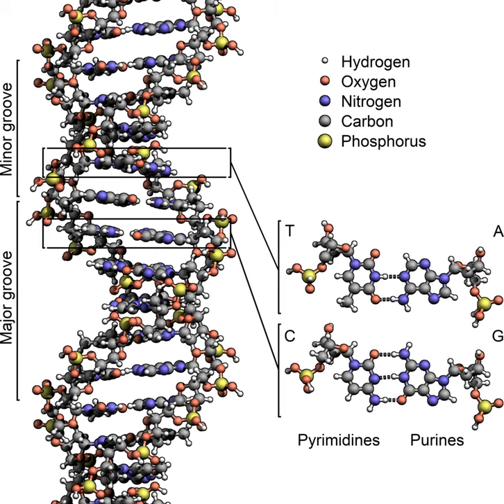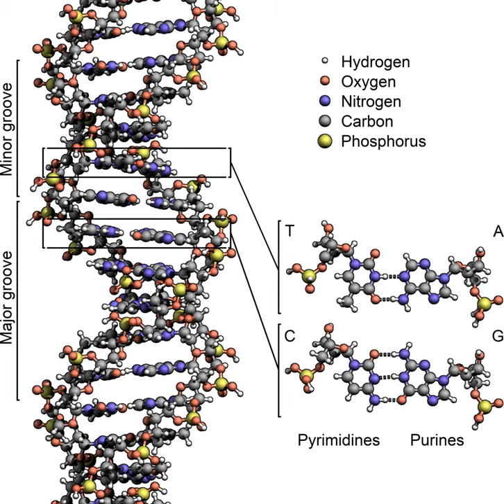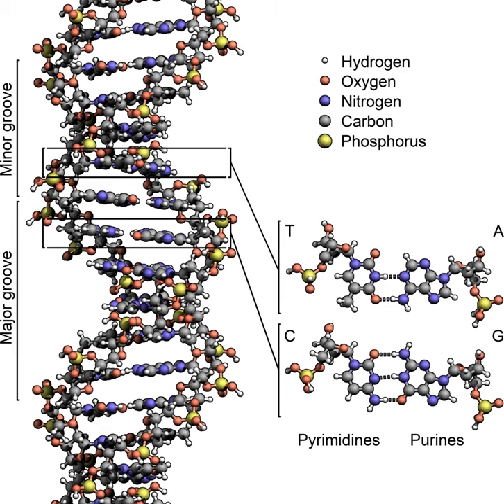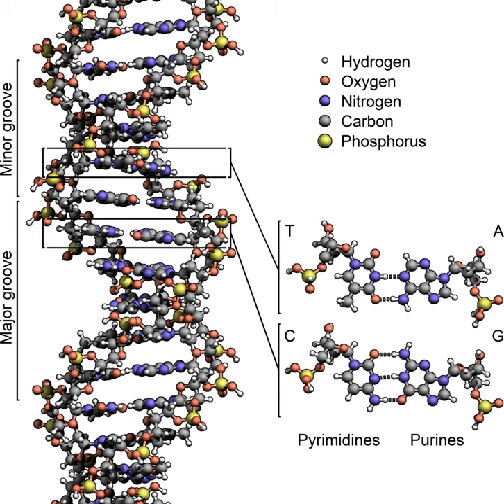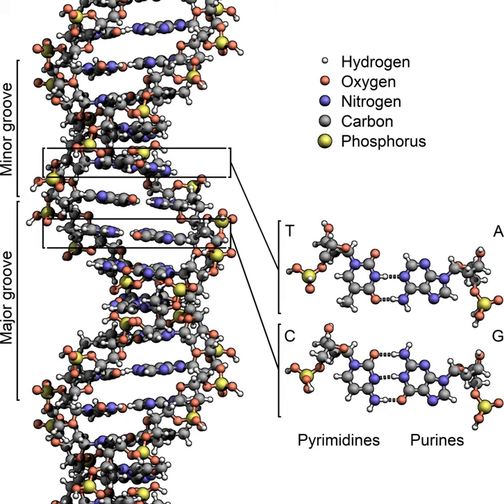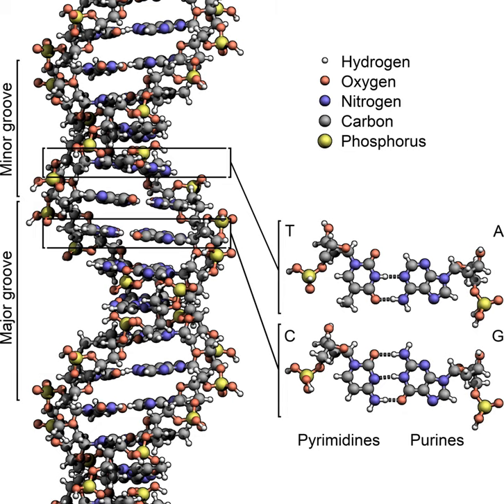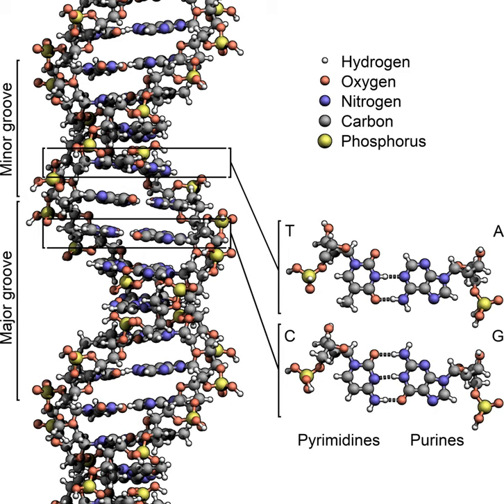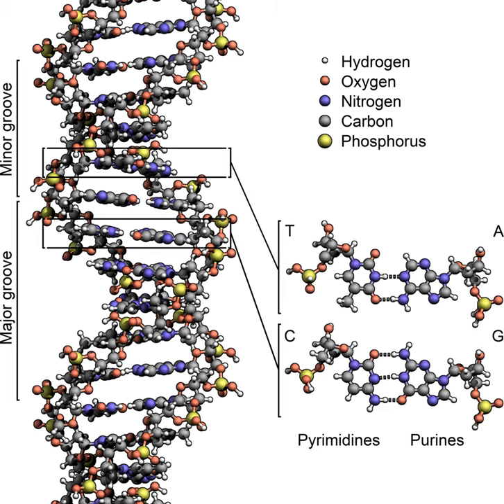DNA - Wikipedia Spoken Articles